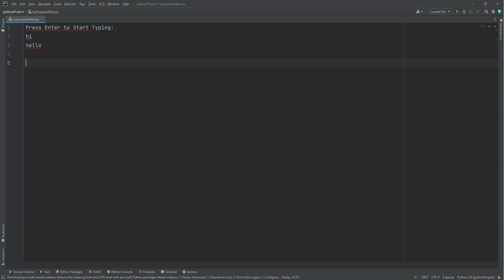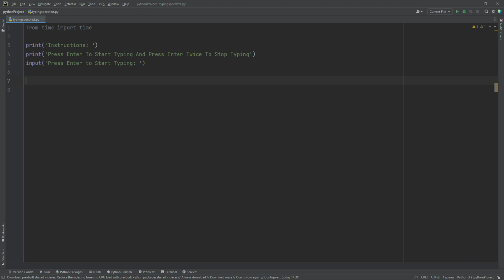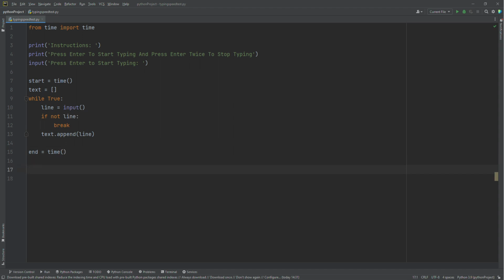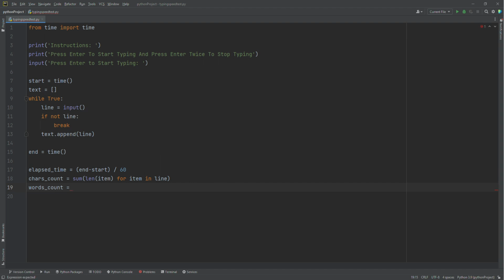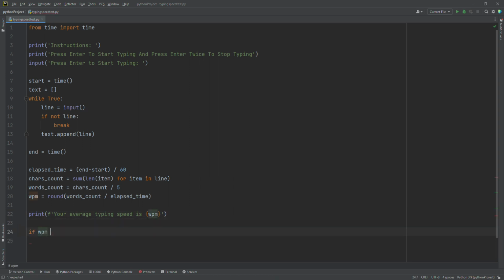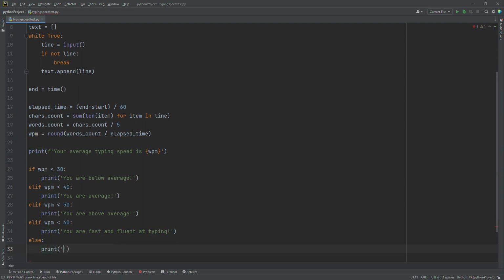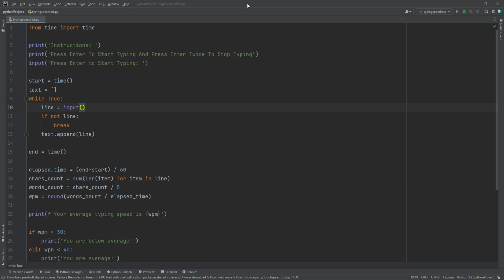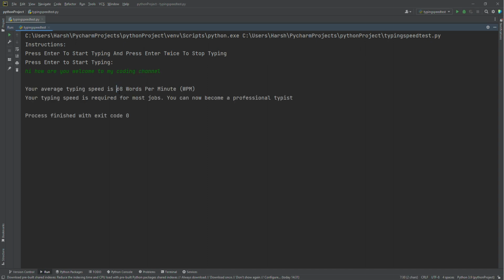Typing Speed Test Program In Python | Less than 40 lines of code!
How to make a typing test program using python with only 34 lines of code